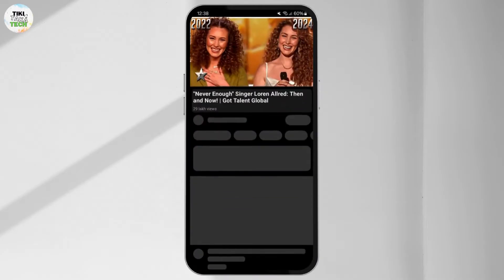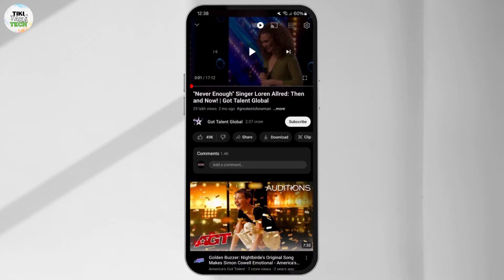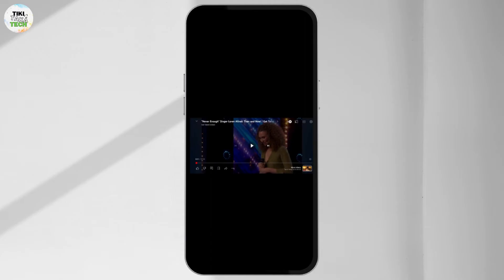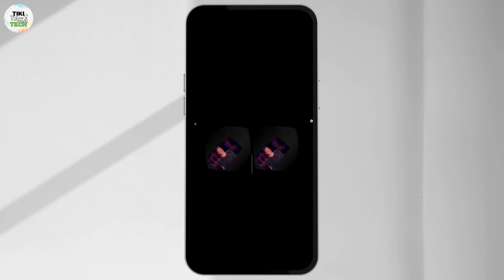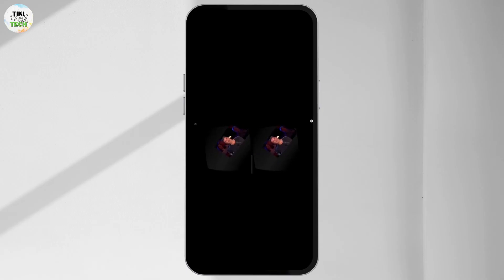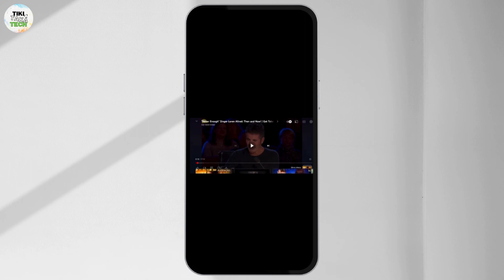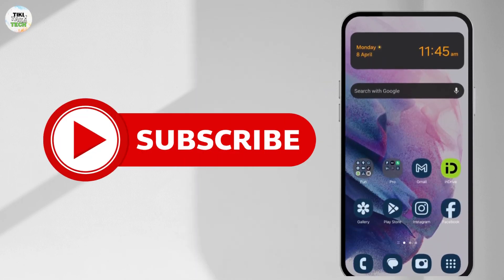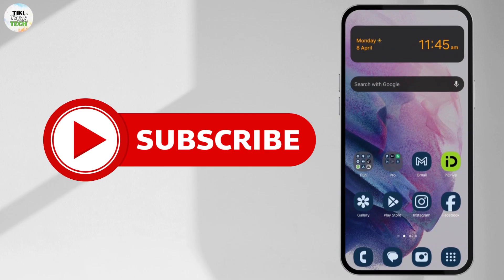How To Enable & Use VR Mode In YouTube 2024 | Watch YouTube VR | YouTube App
🌟 Explore the immersive world of virtual reality (VR) with YouTube in 2024! Our guide walks you through the steps to enable and use VR mode on YouTube, unlocking a whole new dimension of entertainment.

**Timestamps:**
00:00 Introduction
00:10 Enabling VR Mode in YouTube

🔍 In this video, you'll discover:
- A simple tutorial on enabling VR mode in YouTube for 2024
- Tips for navigating the VR interface effectively
- Exciting features and content to explore in VR on YouTube